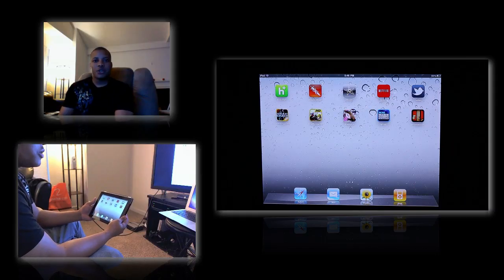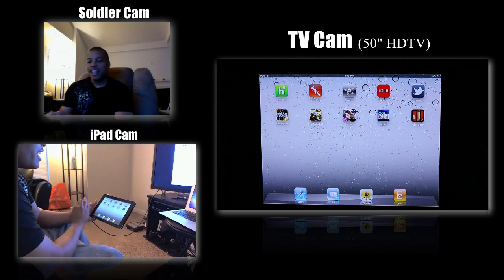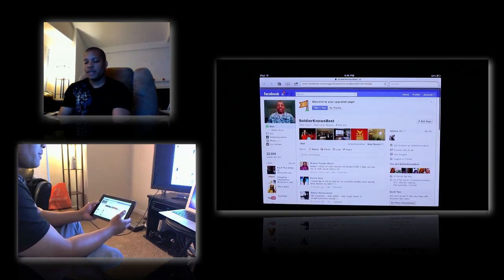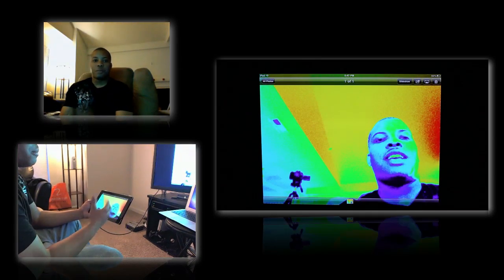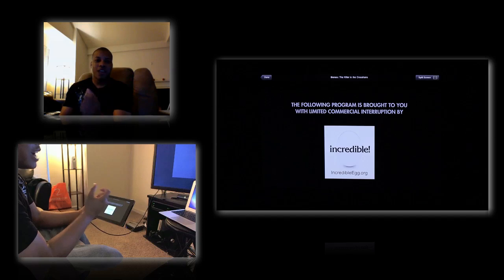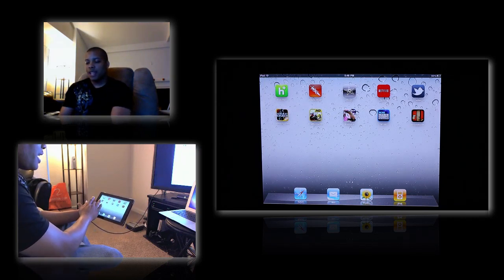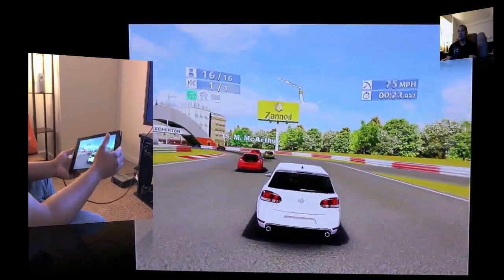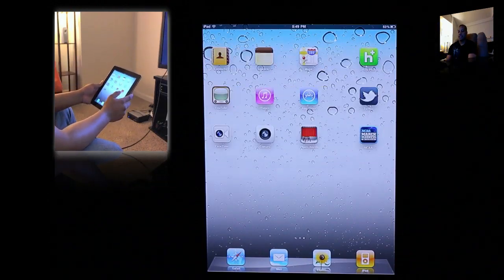iPad 2: Connect to a HDTV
In this video, I show how the Apple ipad 2 can be hooked up to any HDTV to mirro your screen, play games, watch Hulu or Netflix and more.